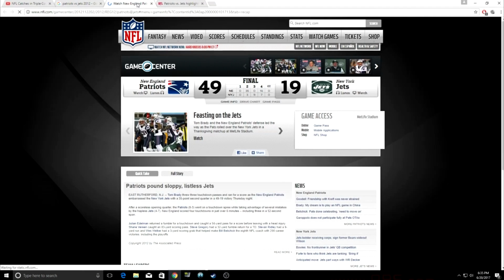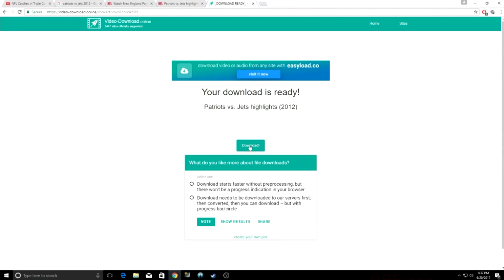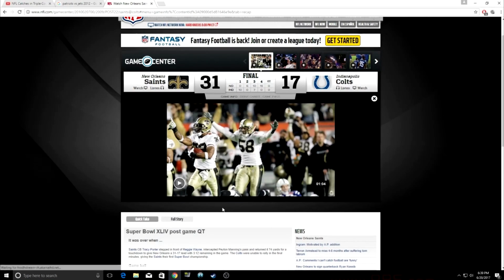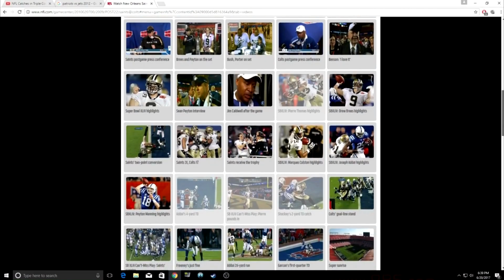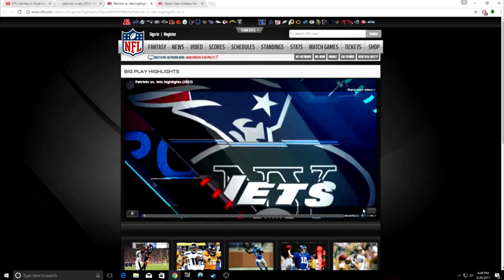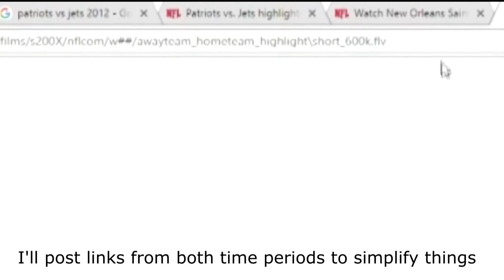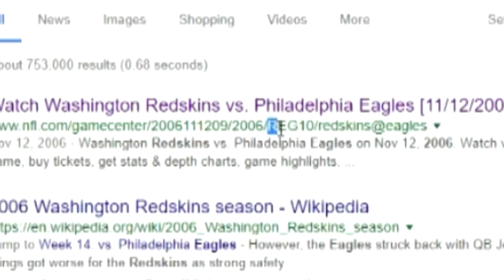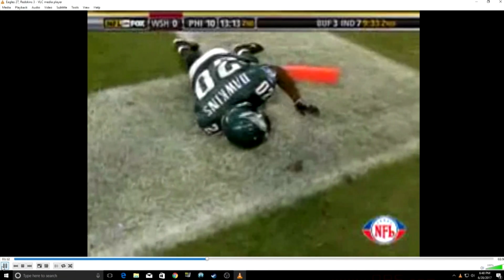How to Find the Highlights of ANY NFL Game Since 2004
Note: the NFL has changed it's website once again so that now you have to use the download website I provided.

Why is flickering at 9:10 ? It didn't do that in my video preview, WTF

A few updates: This is already outdated since the NFL updated their website yet again recently, so recently, in fact, that I haven't been able to update the video (I probably won't because I'll explain it here). These updates mean you can't download directly from the nfl website anymore but that doesn't matter since I already gave a external download website.This does mean that you can now view videos from 2009 from the nfl's video page, which means you can ignore the whole part about googling it. Another thing I noticed is that the last method no longer works for games in 2009 (it still works with games from earlier, but not in 2009, maybe I have the wrong link or something), This isn;t a problem though, since the last method produces highlights of not-as-high quality as the other ones on the watch page. If you have any trouble with finding a game, reply to this message and I can provide you the link.